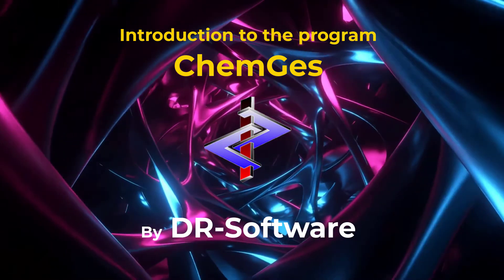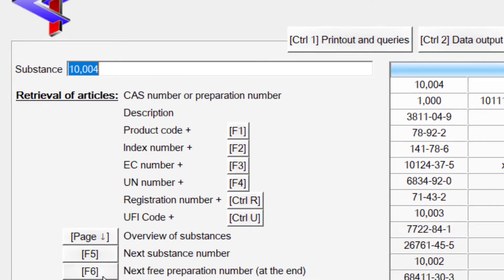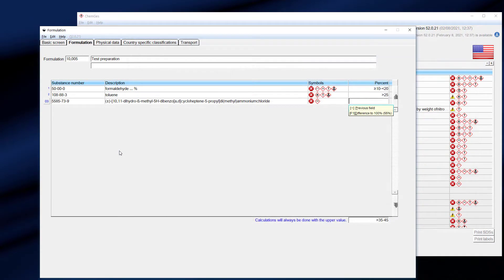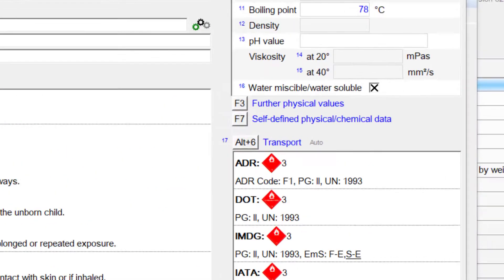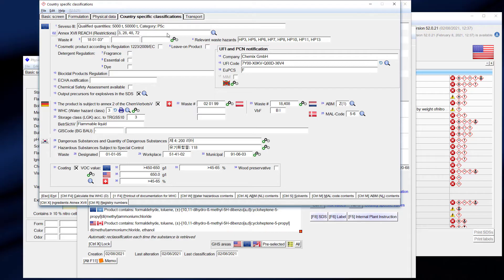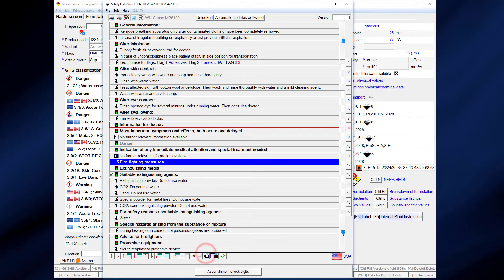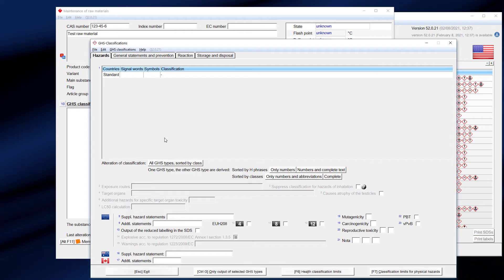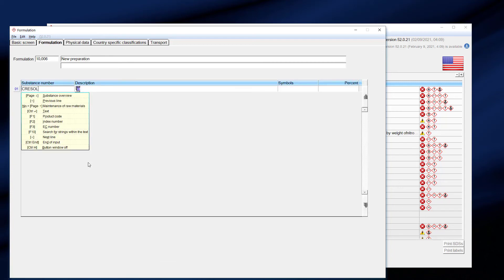Introduction to ChemGes; by DR-Software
Creation of preparations, Safety Data Sheets (SDS) and raw materials. Classification acc. to GHS and CLP.
Instructional video for beginners or for interested parties, who want to get a first impression of the capabilities of ChemGes.

* Copyrighted material (e.g. TLVs from ACGIH) has to be purchased separately and might be shown for demonstration purposes only.